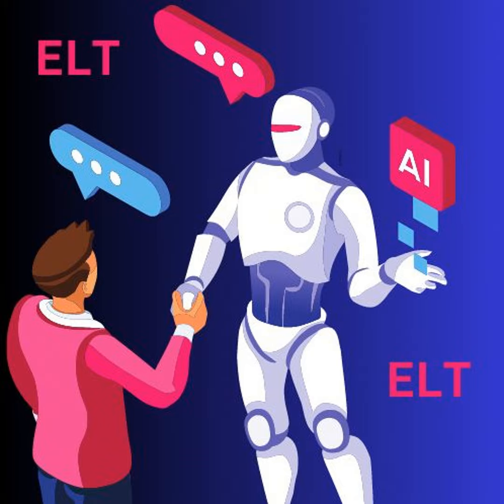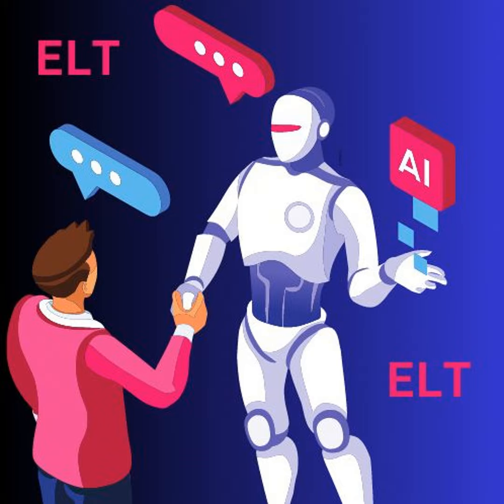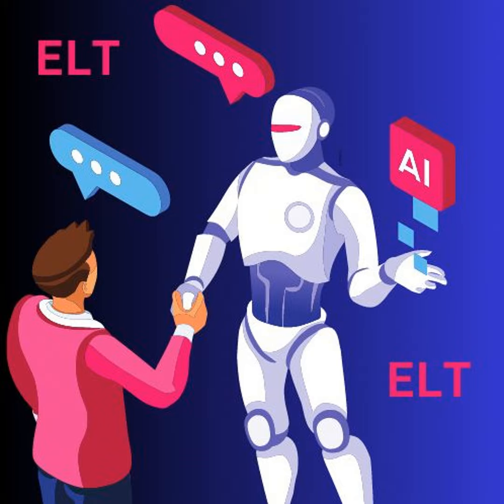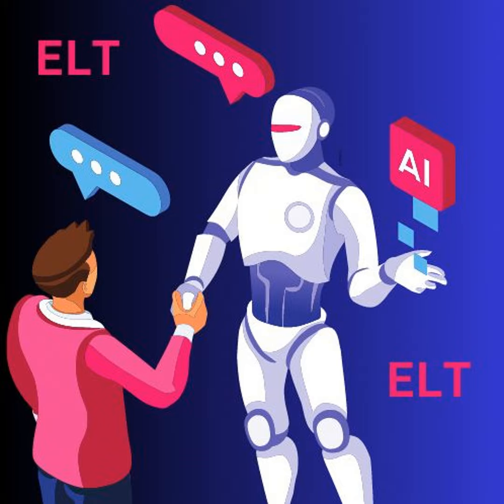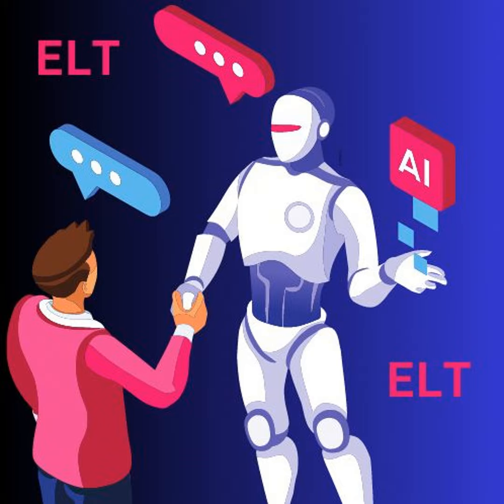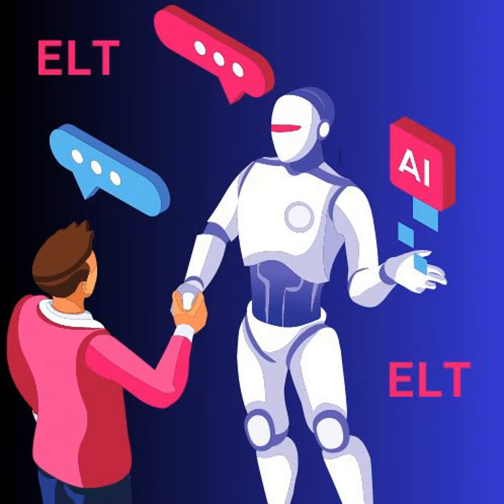AI For ELT Online Course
Registrations now open for AI-Generated Activities for ELT during the month of November 2024. This is a 4-week free online course facilitated by Nellie Deutsch and Doris Molero for educators worldwide with free certificates.

Participants will gain hands-on experience creating AI-generated activities for ELT using various AI tools including AI for ELT ChatGPT free. They will utilize AI-generated language apps to develop text-to-image, video-based, vocabulary, grammar, listening, writing, and speaking tasks.

Please copy and paste the the registration in your browser window on a desktop, table, iPad, or smartphone. Google doesn't approve of Facebook tracking your browsing activities, so it disables creating an account directly from Facebook. There's a way around it in this video